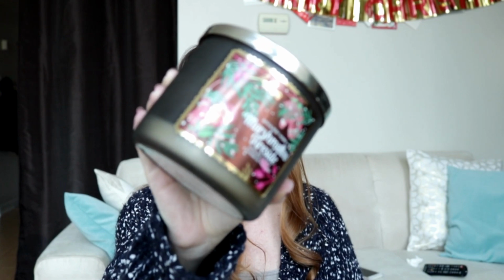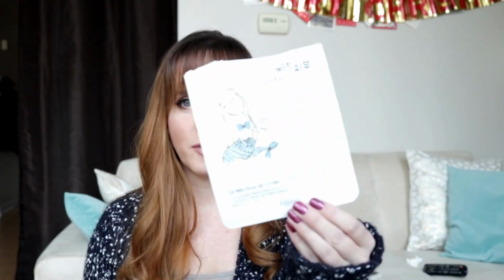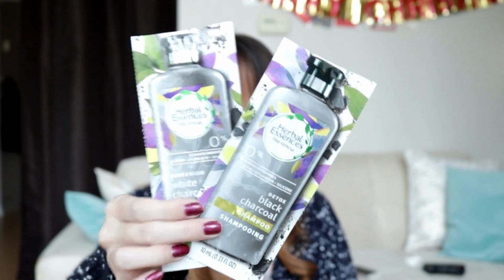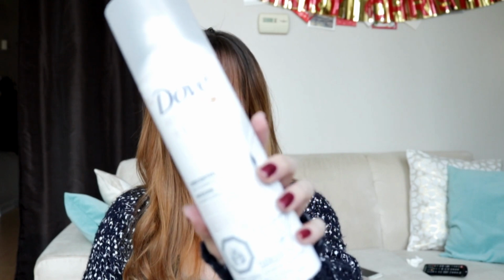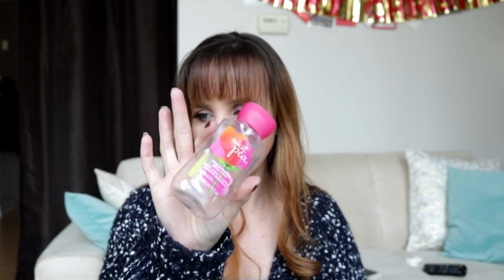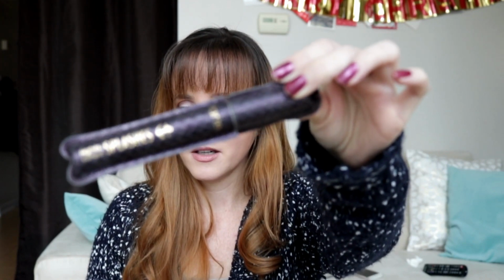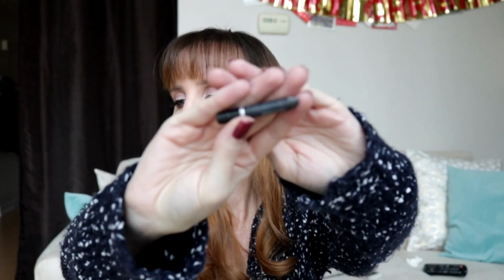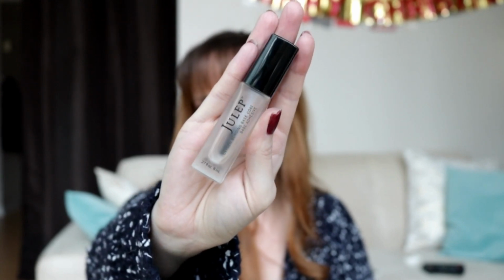December Beauty Empties | 2018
Not a whole lot to say about this video, might be the least amount of empties all year! A mix of hair care, skin care, and makeup.

Some products mentions:
Dove Dry Shampoo
Herbal Essence Shampoo/Conditioner in Charcoal
Bath and Body Works Lotion
Tarte Lights, Camera, Splashes Mascara
Julep Oxygen Bonding Base Coat